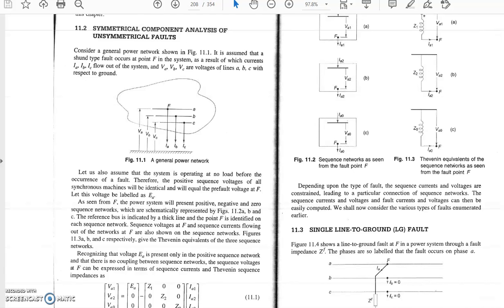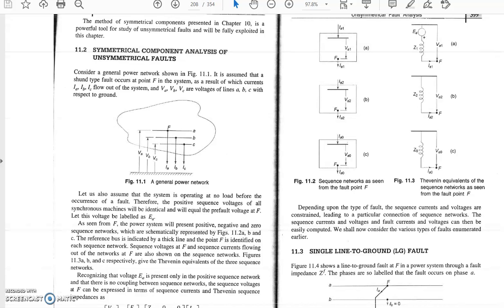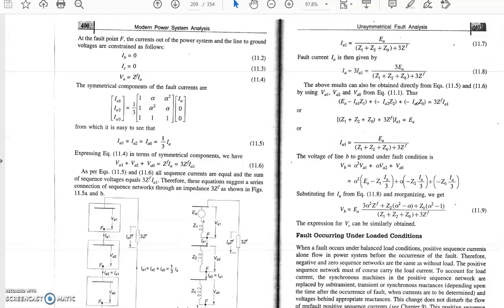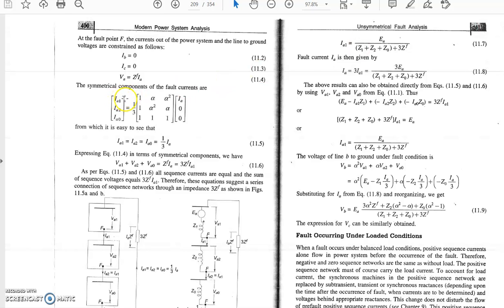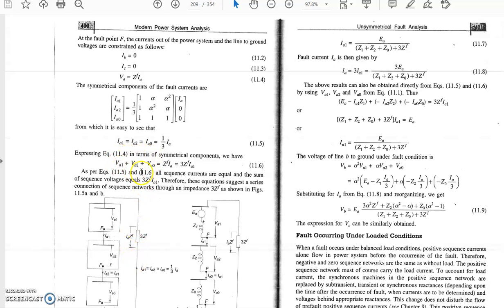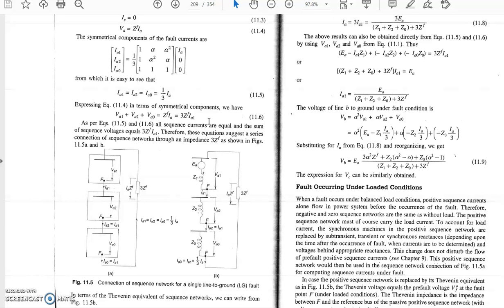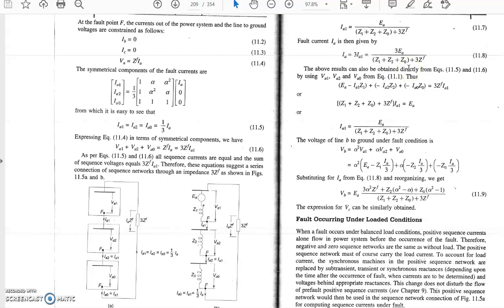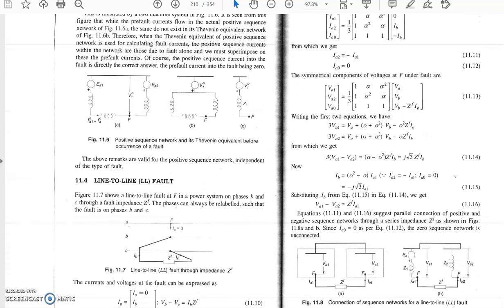Lect 9 LG Fault Analysis